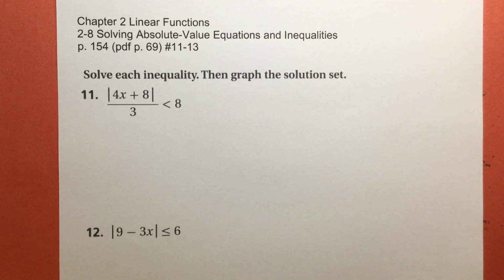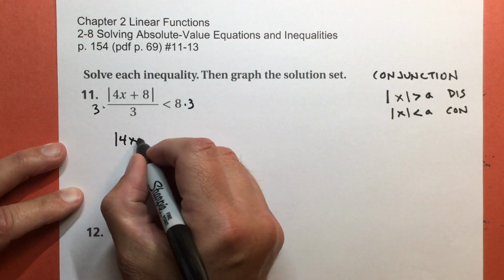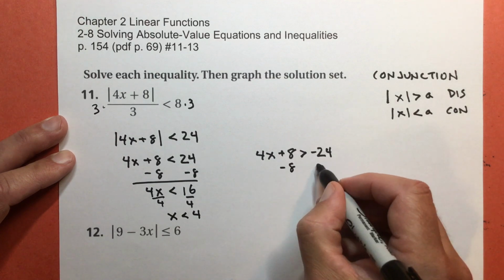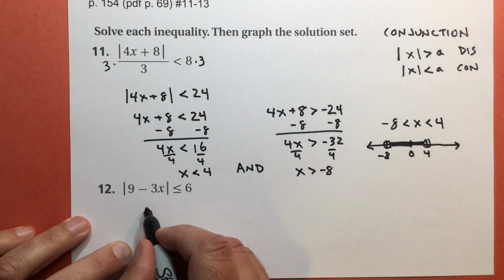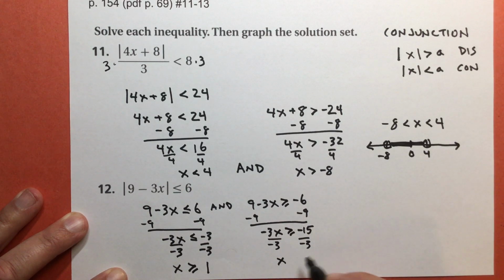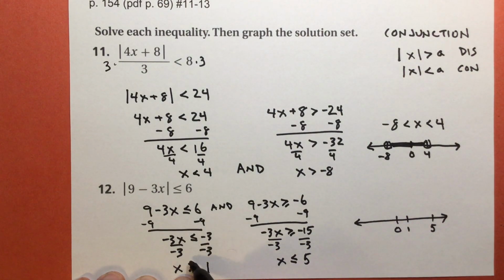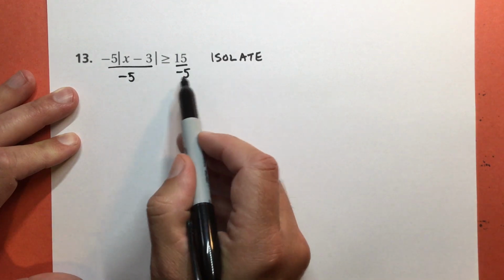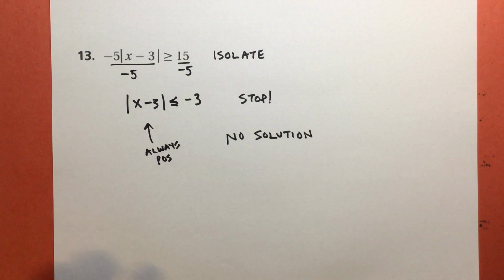2-8 Solving Absolute-Value Equations and Inequalities example problems #11-13